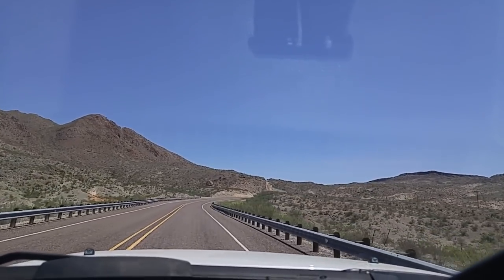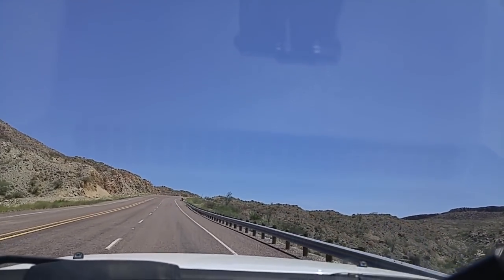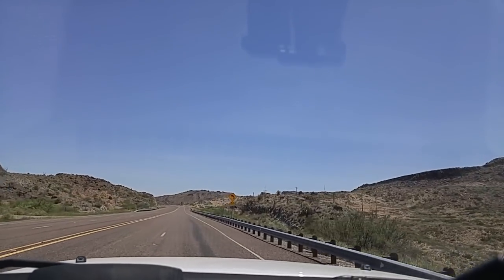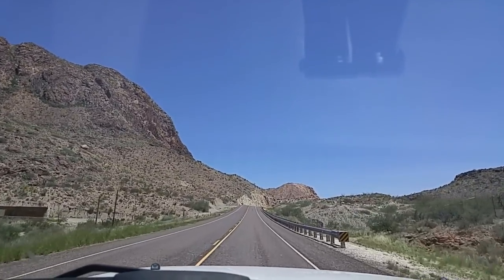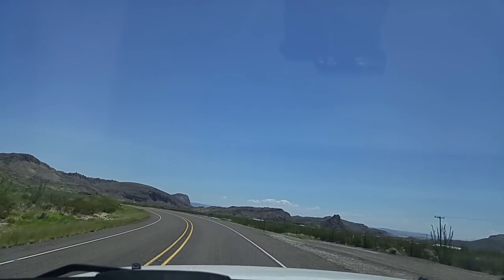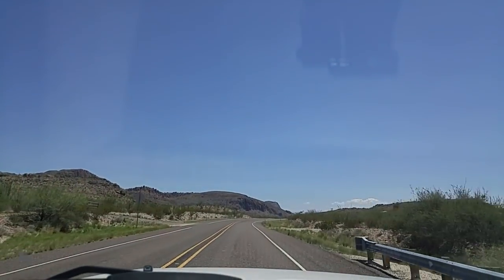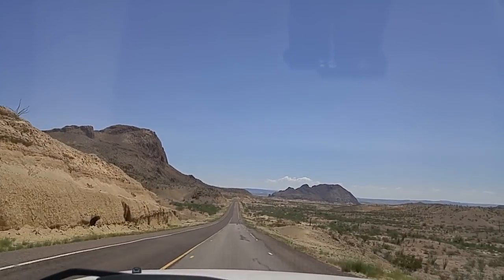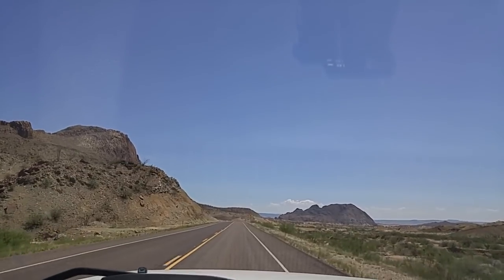TERLINGUA RANCH...3 OF 3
rusty78609...Close to Study Butte. Traveling South on 118.       A LINK TO AMAZON PRODUCTS